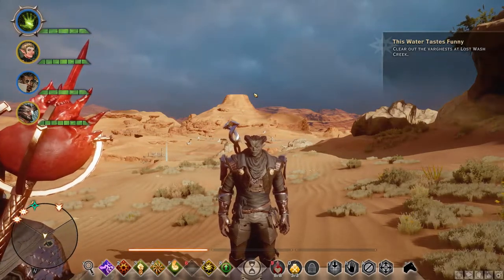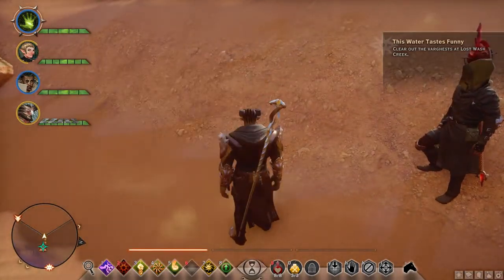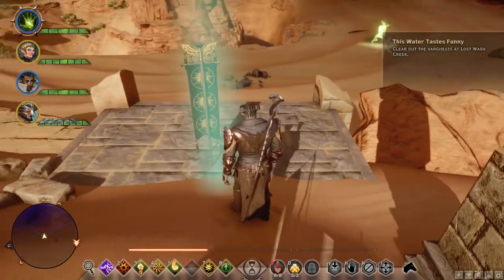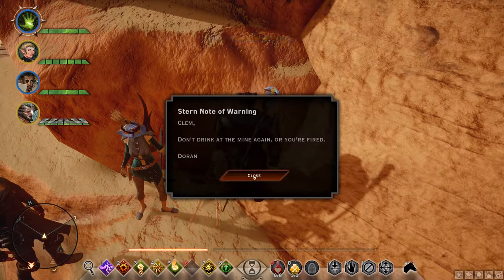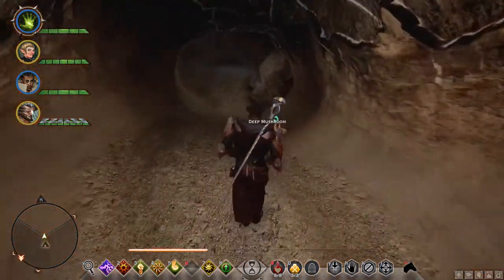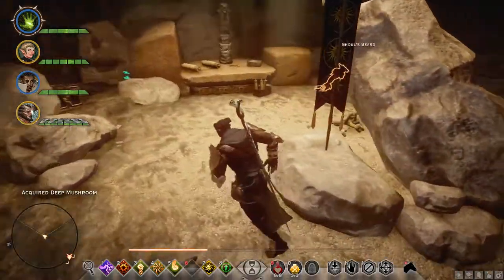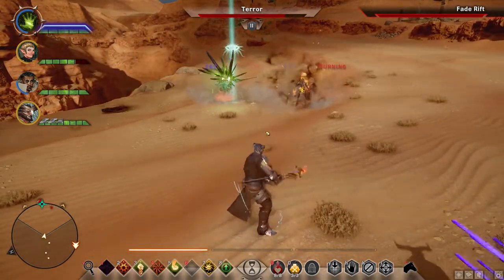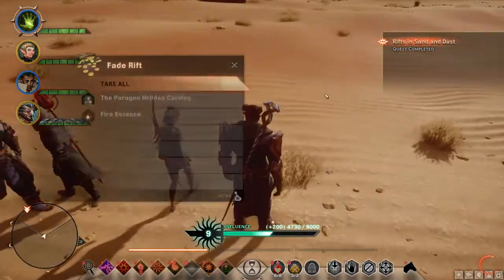Let's Play | Dragon Age: Inquisition | 79 | Fellow Researcher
Hello my friends!  Today we head south in the Western Approach and meet a very quirky dragon researcher...enjoy!

Quests: This Water Tastes Funny,  Frederic's Livelihood, Landmarks in the Approach, The Archdemon, Rifts in Sand and Dust, On the Chantry Trail, Regions in the Approach, Rifts Off the Pass, Draconology, Favors the First Enchanter, Seeing Red, Memories of the Grey, Bottles on the Wall, How to Lure a Dragon, Hunting Patterns

People: Professor Frederic of Serault, Blackwall, Iron Bull, Dorian Pavus, Sera, Varric Tethras

Codex: Constellation: Toth, Professor Frederic of Serault

Have twitter?  Follow me for You Tube updates, fun screenshots and random nerdy stuffs